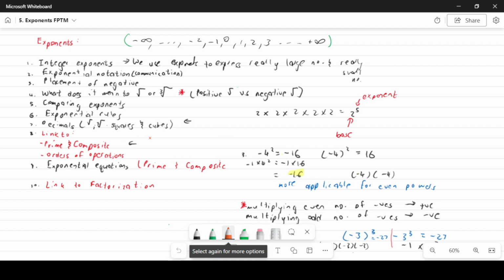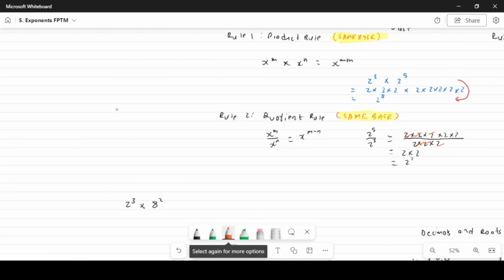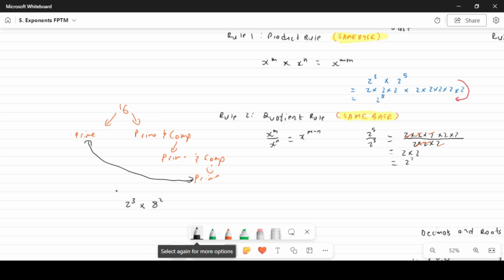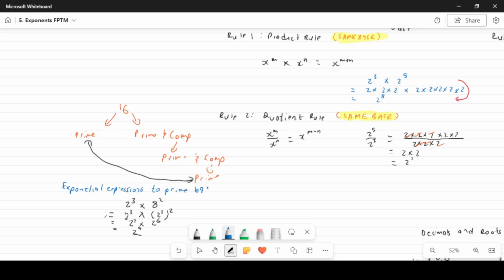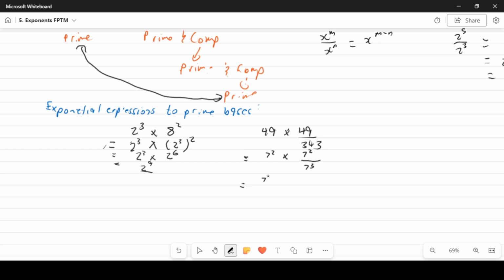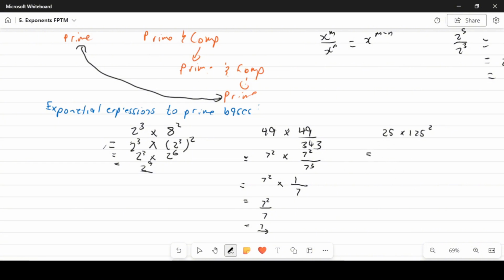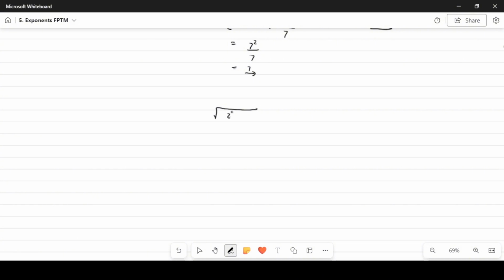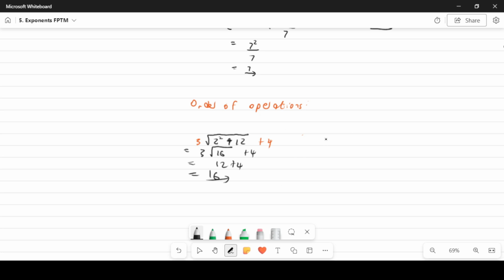8. Link to prime and composite